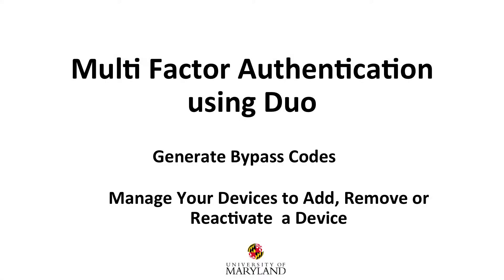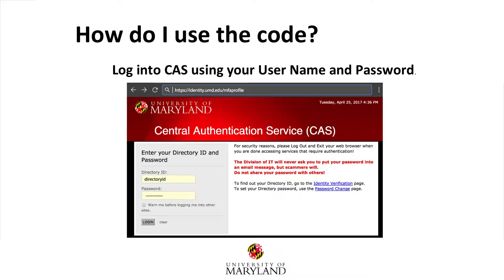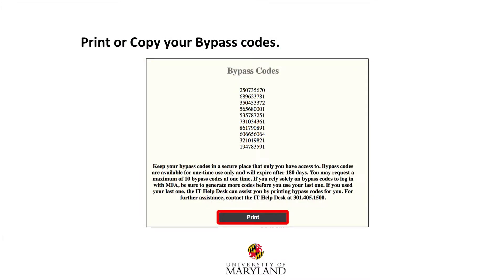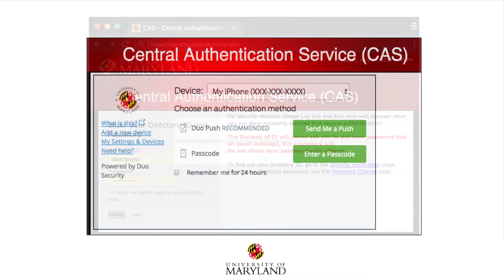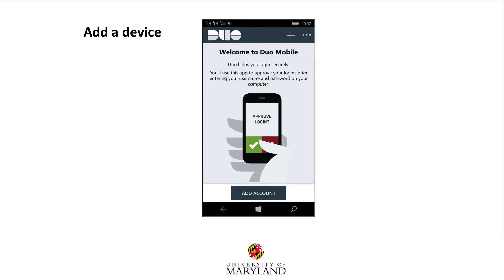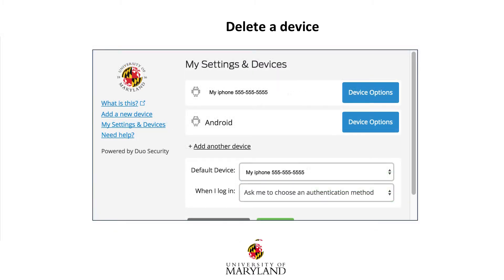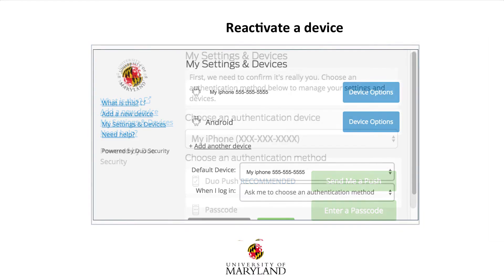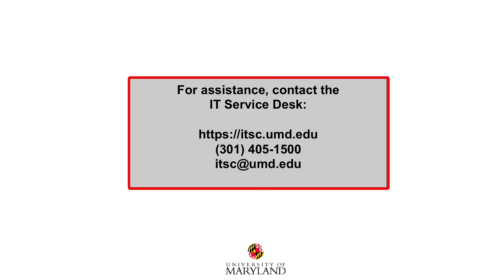MFA Tutorial - Bypass Codes and Adding Devices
Learn how to use UMD's multi-factor authentication system to generate a bypass code and to add devices to your account.